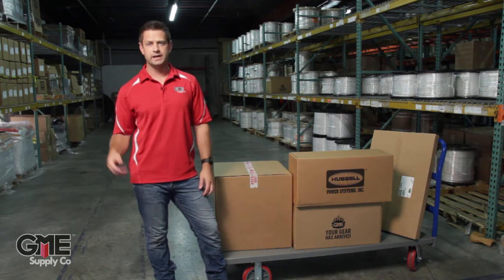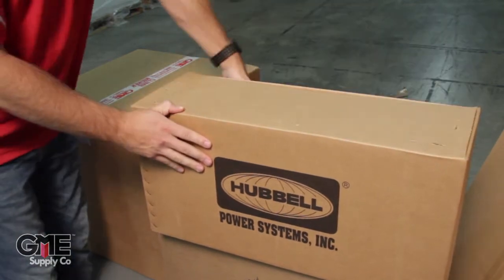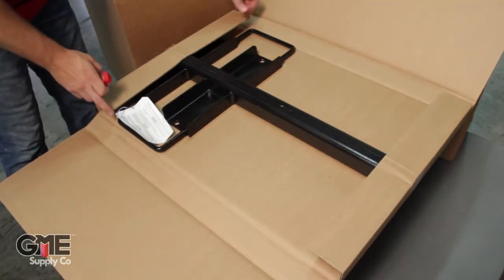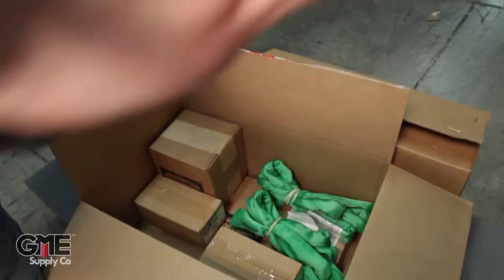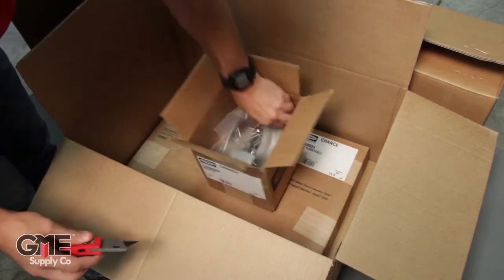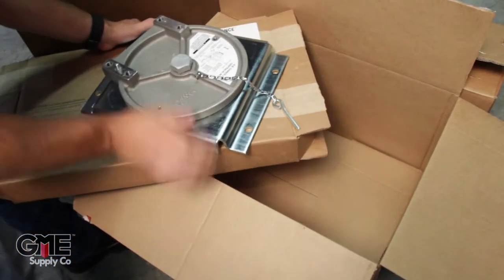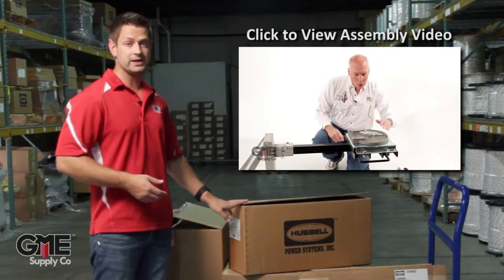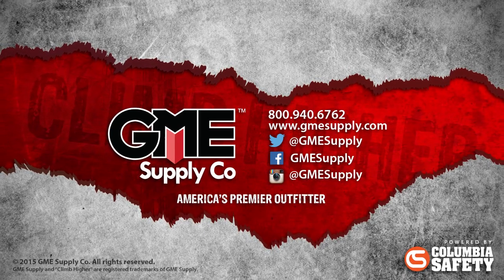Unboxing: AB Chance Swivel Mount Capstan Hoist Truck Kit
The AB Chance Swivel Mount Capstan Hoist Truck Kit includes everything you need to get going with the 1,000 lb cathead from Hubbell. Since it ships in a few different boxes, we go over how you can expect it to arrive at your doorstep.